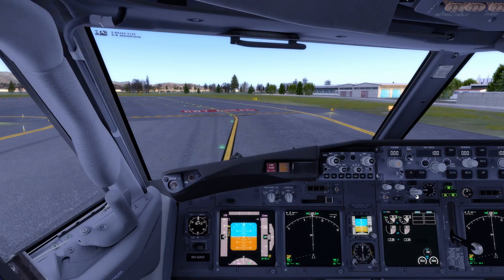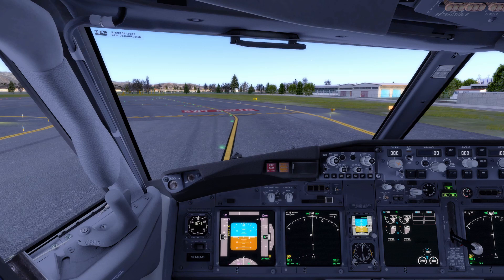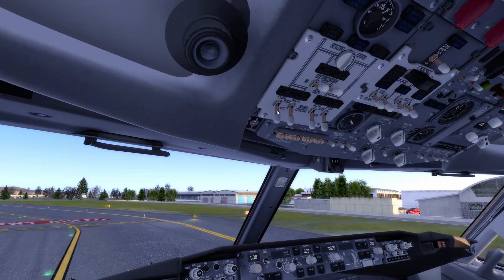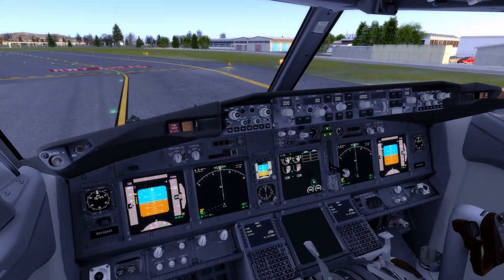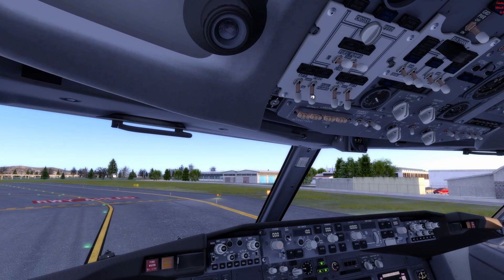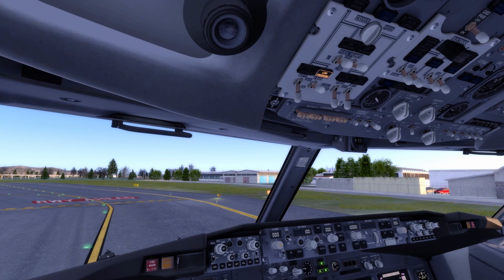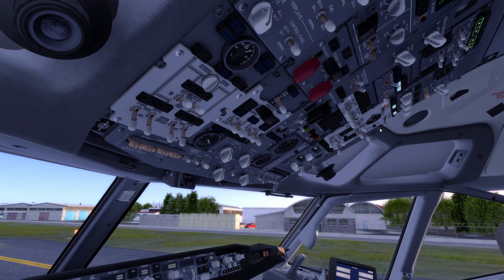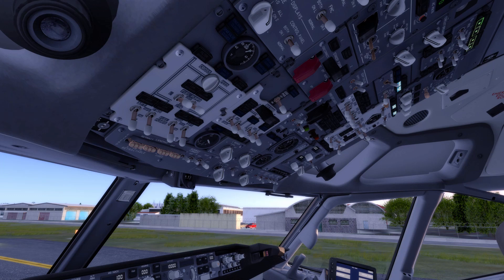737 NG Cockpit Lights - [Can A Light Give You Three Different Indications?]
In this video, I'm going to talk about the Boeing 737 ng cockpit lights.

By the end of today's content, you will understand why some lights of the 737ng cockpit change the brightness when you switch the system on.

We are used to having lights that only tell you if a particular system is on or off by the associated light being either ON or OFF.

However, on the Boeing 737 ng cockpit, we have some lights that show you if the valve of the system that you just switched on is in transit.

If you take the example of the crossfeed valve, you will see that if you open the valve using the switch its associated light will illuminate bright blue first, and then, once the valve is fully open, the light will change to dim Blue.

This is very useful information that allows monitoring the valve position when switching on or of a system.

As you can see inside the Boeing 737 ng cockpit we have different types of light indications, some of these lights only tell you if the system is on or off and some will also show you when its associated valve is in transit.